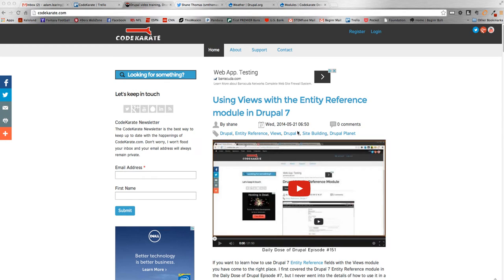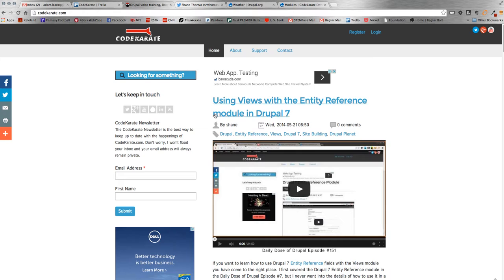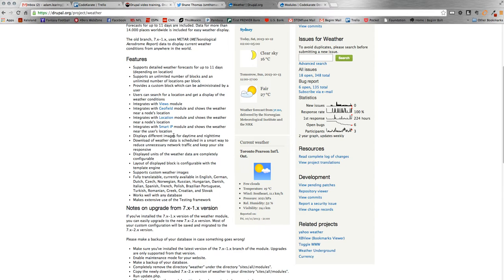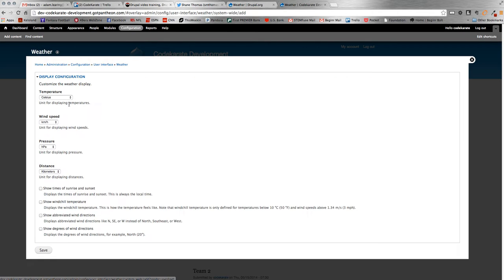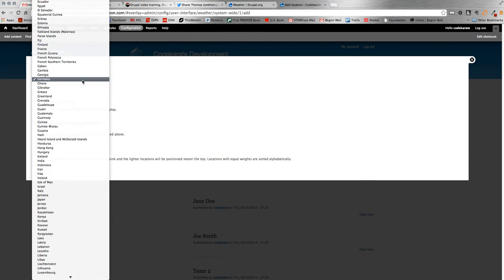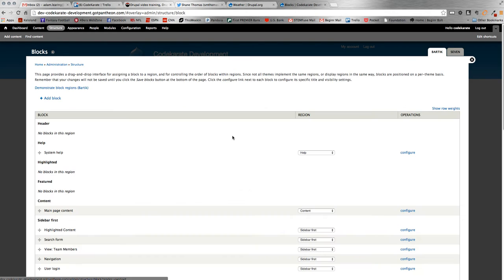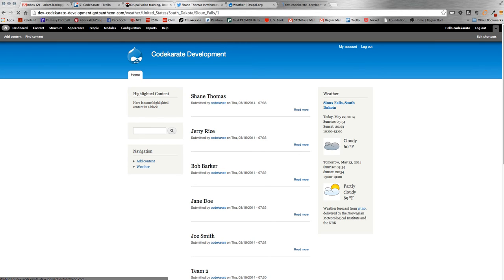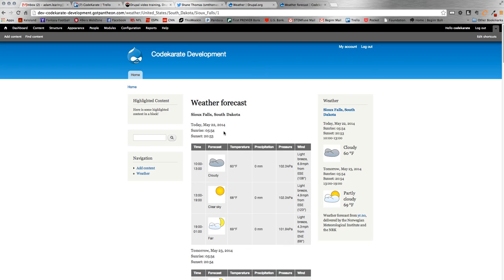Drupal 7 Weather Module - Daily Dose of Drupal episode 153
In this episode, you are introduced to the Drupal 7 Weather Module. This first video covers the basics of the module without using integrations with any additional modules. Within the video you will learn how to configure a weather display and location and place the block onto your website.